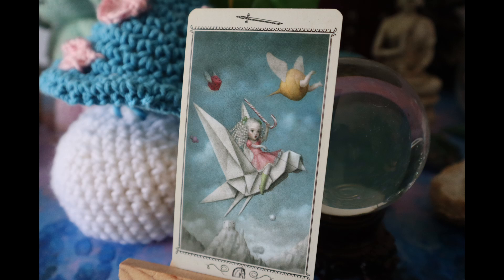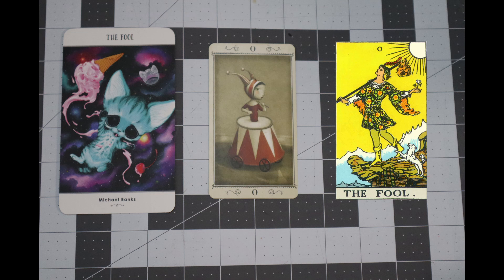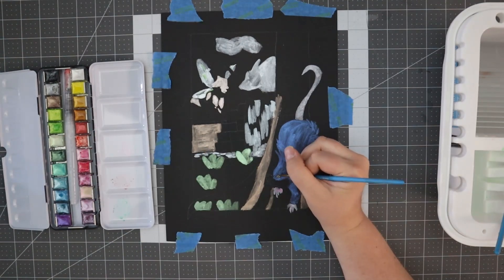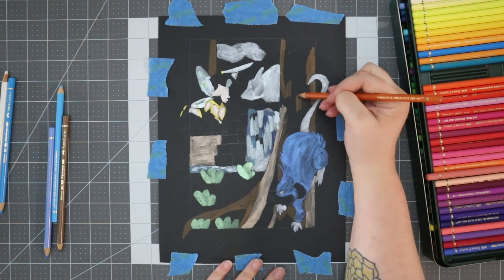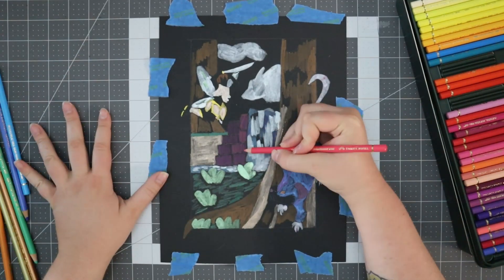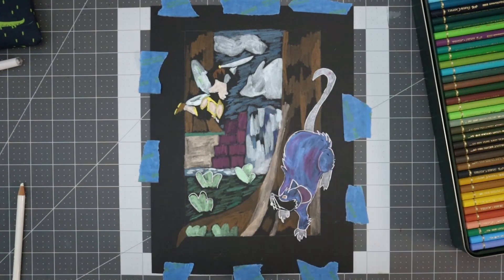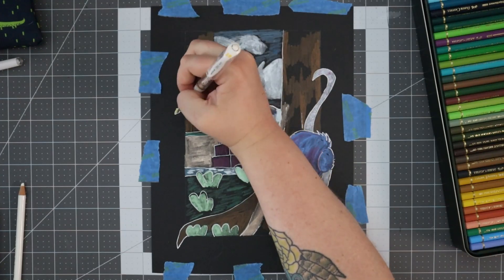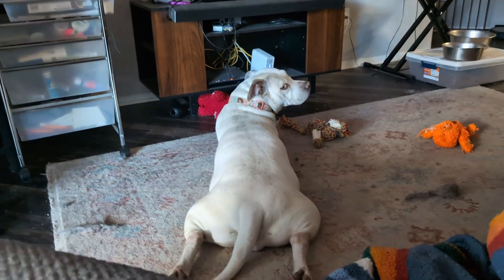PAINTING TAROT: KNIGHT OF SWORDS!!!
CHAPTERS:
I OOPSIED: 00:10
PAINTING: 01:33
THE SWORD: 05:37
COLORED PENCIL: 05:44
FACE: 05:57
HIGHLIGHT: 07:40
OUTRO: 09:46

LINK TO MY INTRO MUSIC:
Music from Uppbeat (free for Creators!)

I GET MY MUSIC FROM UPBEAT!